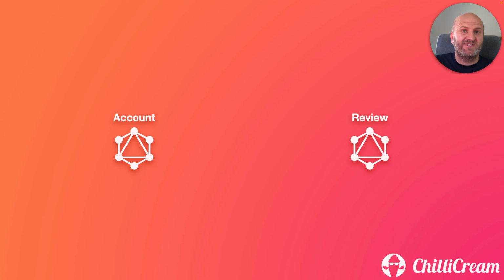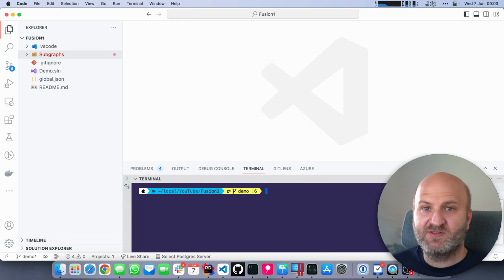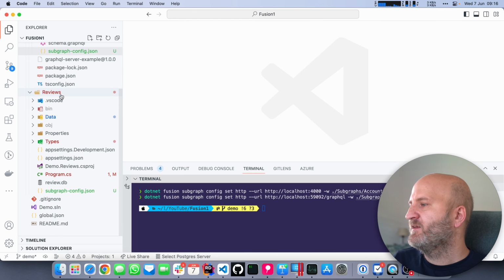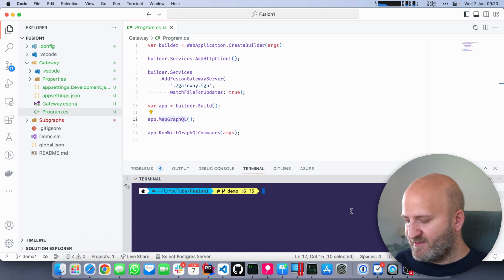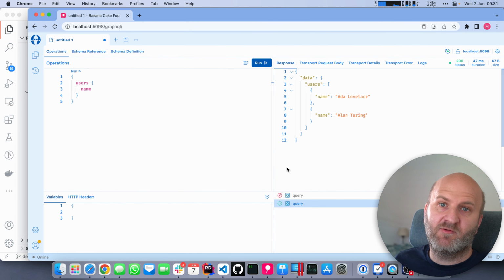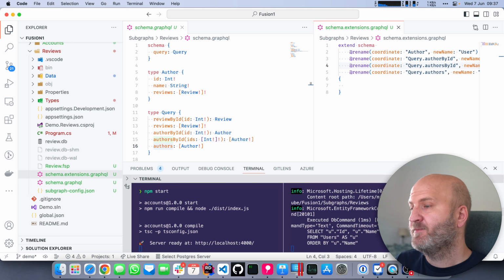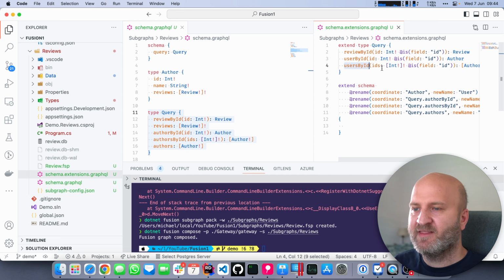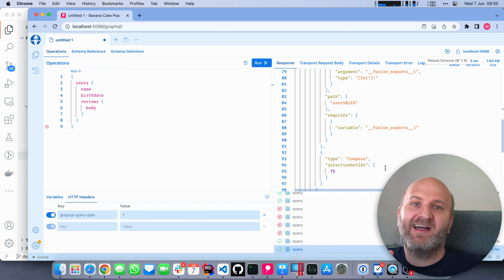Getting Started with Hot Chocolate Fusion.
Hi everyone,

In this episode, I will look take a dive into HotChocolate Fusion and show you how you can get started with the basics for distributed GraphQL.